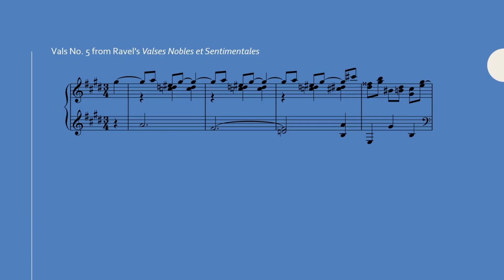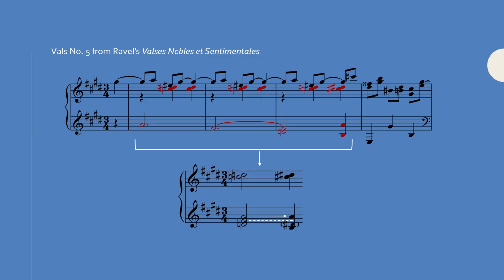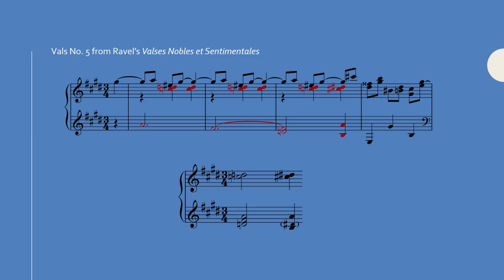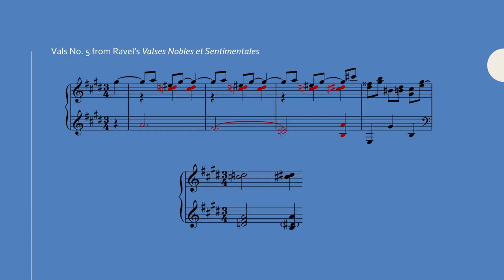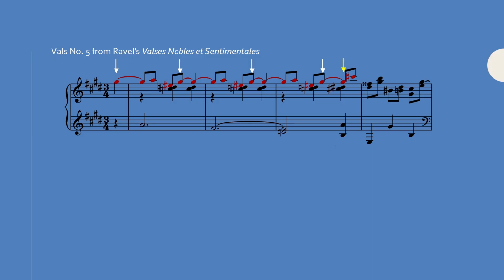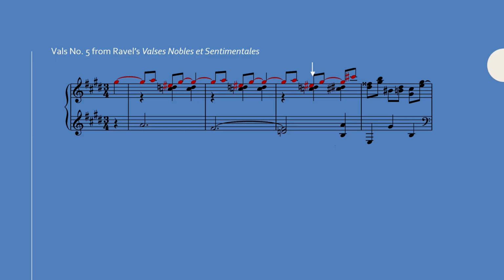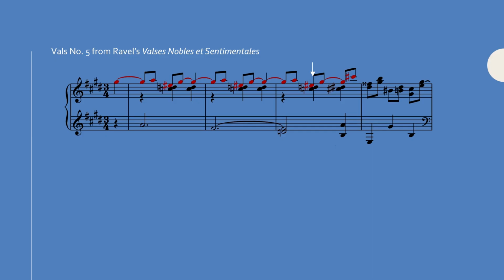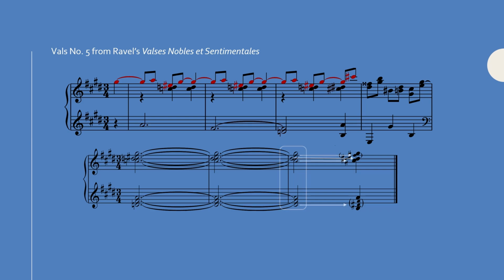Exploring Ravel's Harmonic Language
First part of what I think will be a series of videos exploring Ravel's harmonic language! Enjoy :)